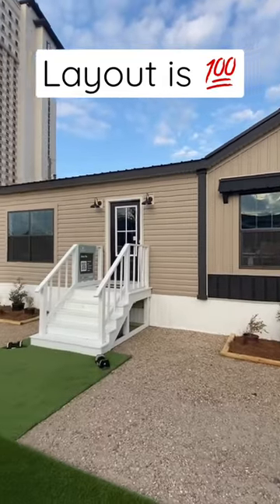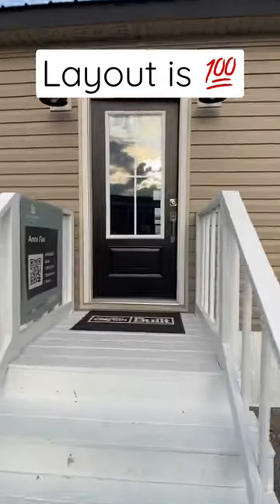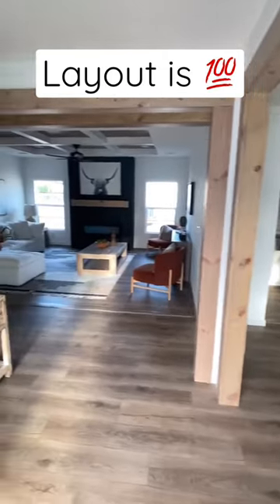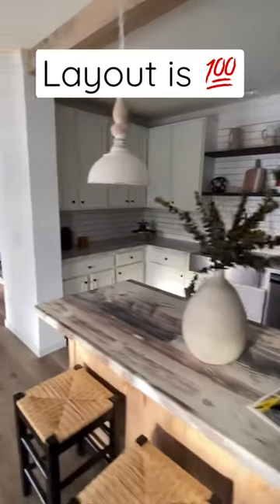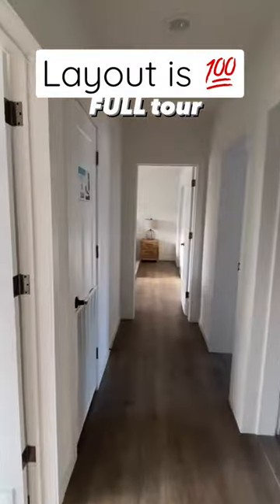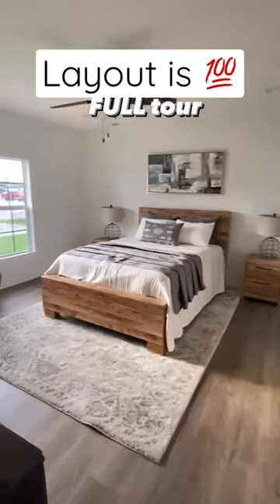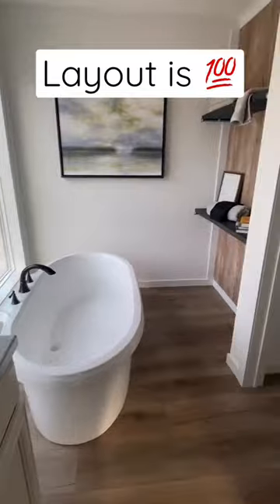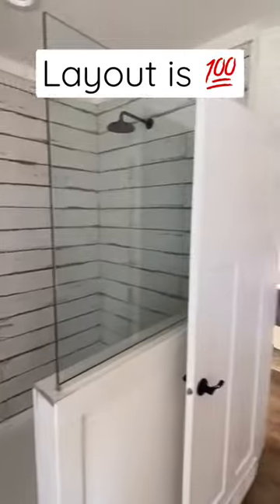Y’all gonna ❤️ this mobile home floor plan!